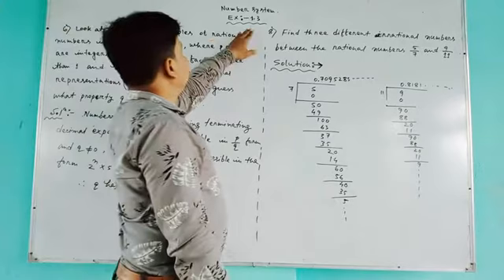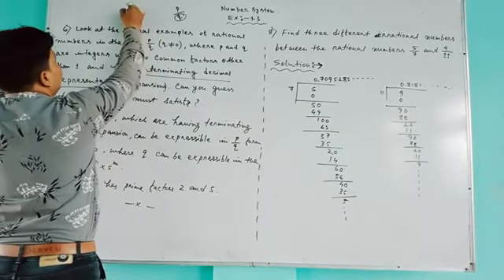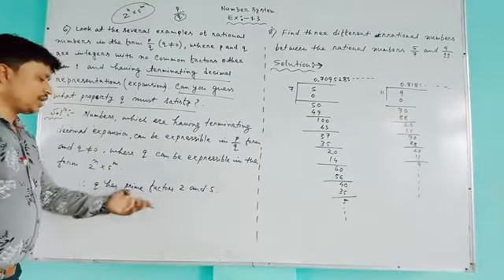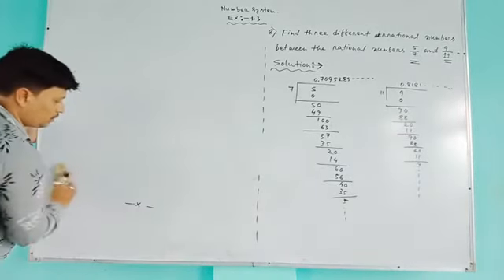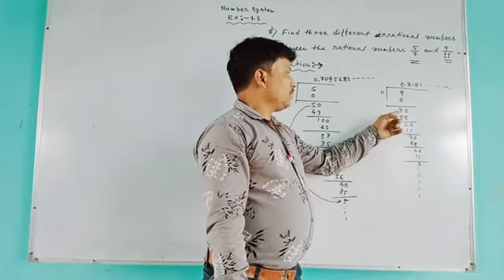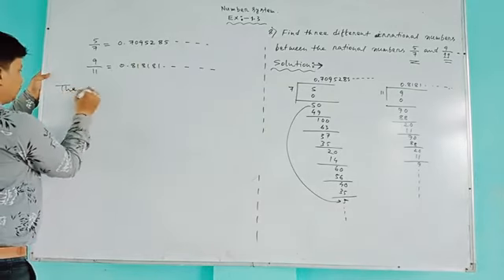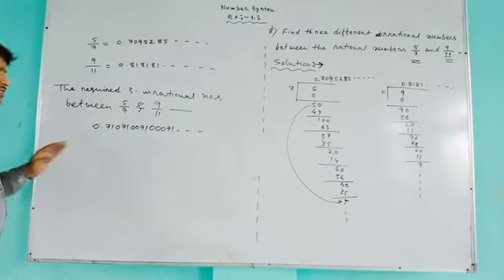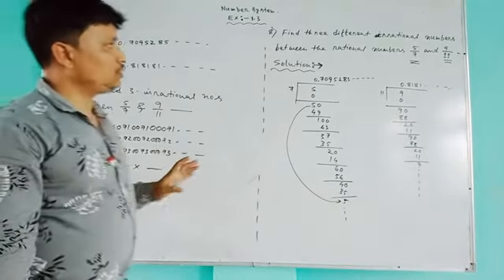General Maths class-9 chapter (Number System), Ex-1.3, Q6 and Q8 solutions